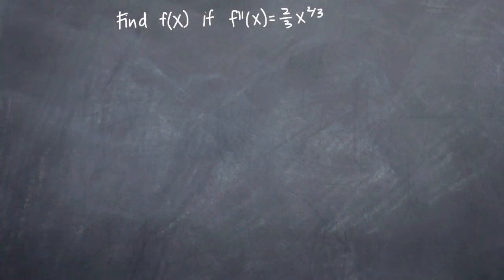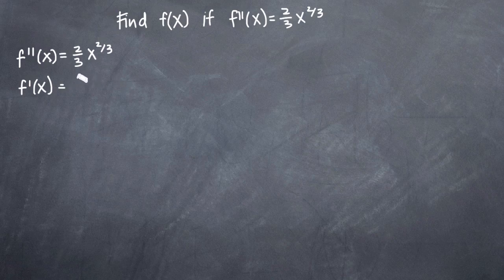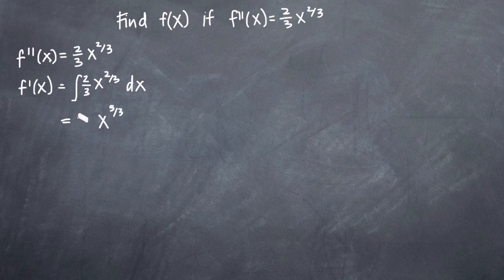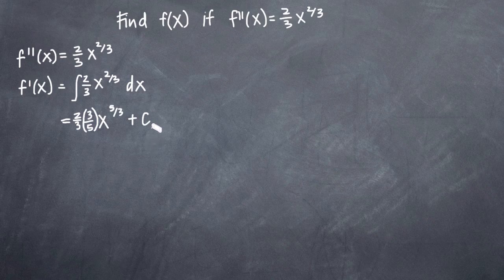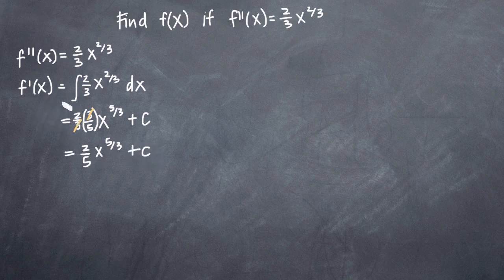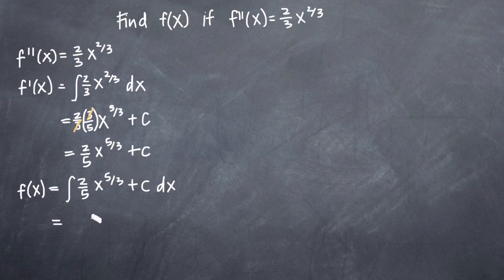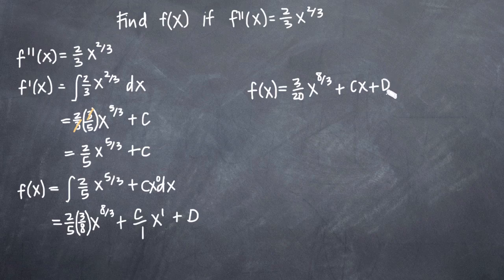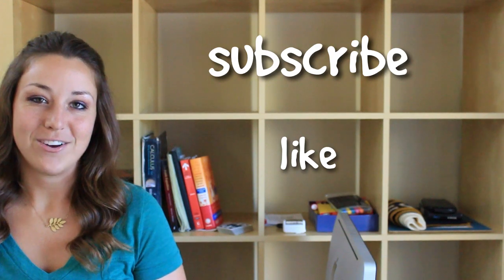Find f(x) given f''(x), its second derivative (KristaKingMath)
Learn how to find the original function, f(x), given f''(x), its second derivative, also called f double prime of x. Work backwards and take the integral of f''(x) to get the first derivative, f'(x), then take the integral of f'(x) to get the original function, f(x). Make sure to add a constant of integration each time.